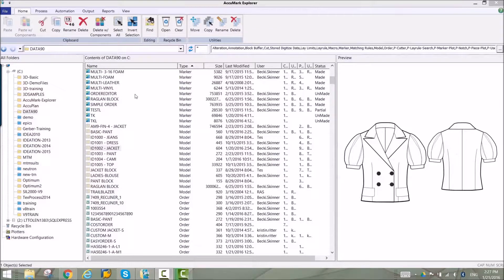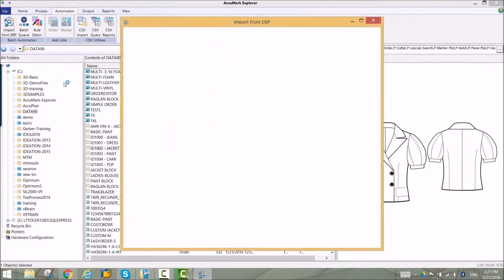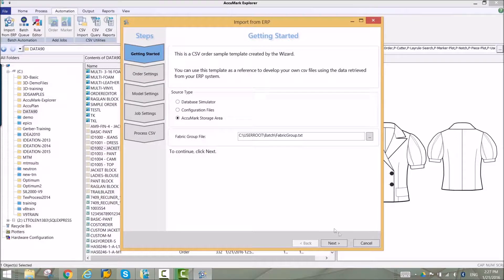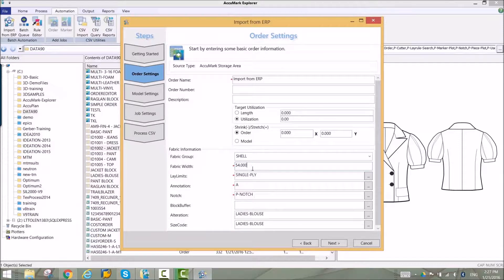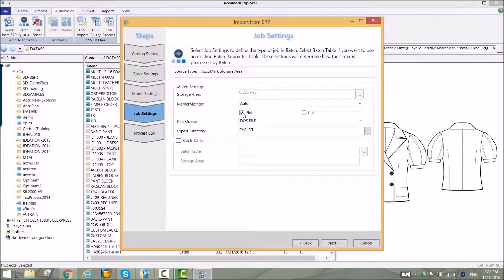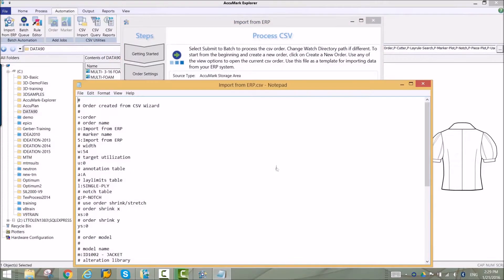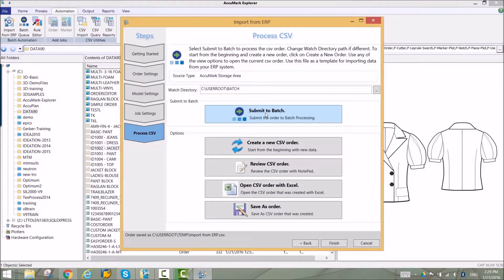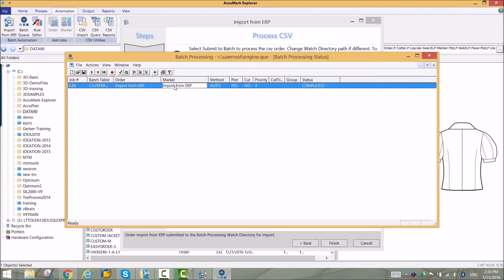Import data from ERP software to AccuMark